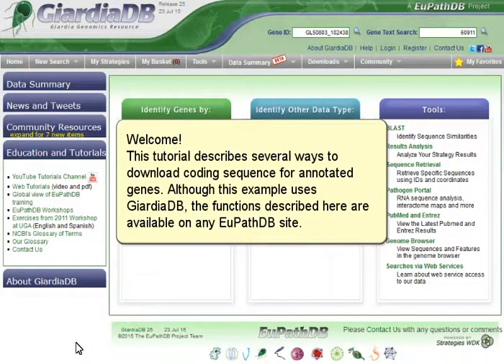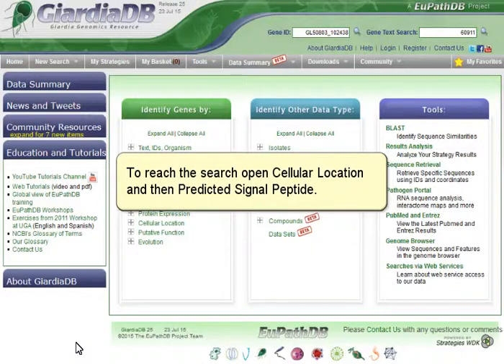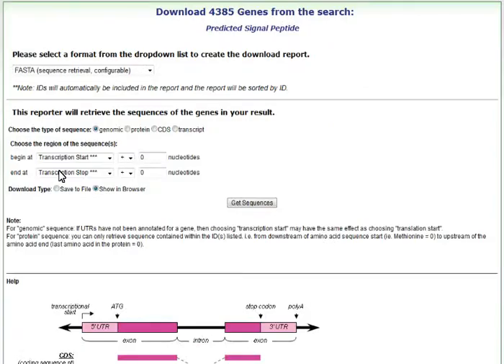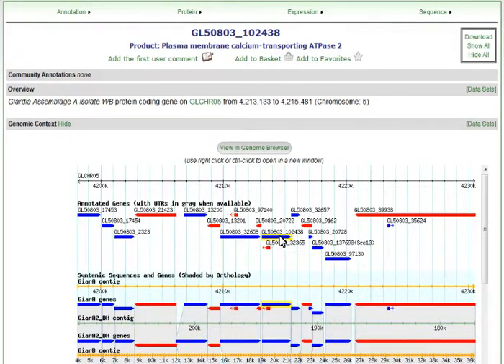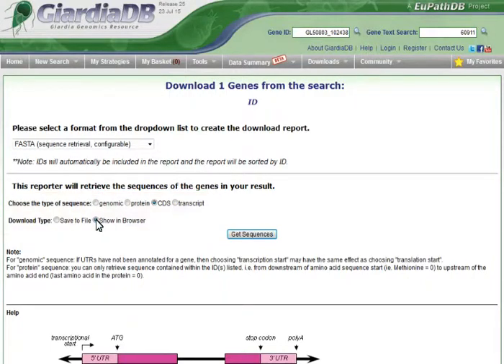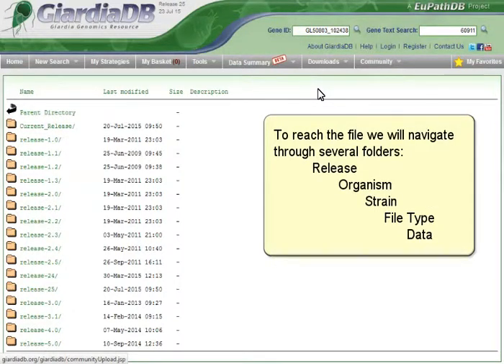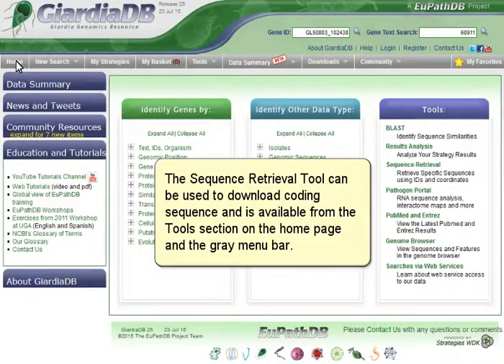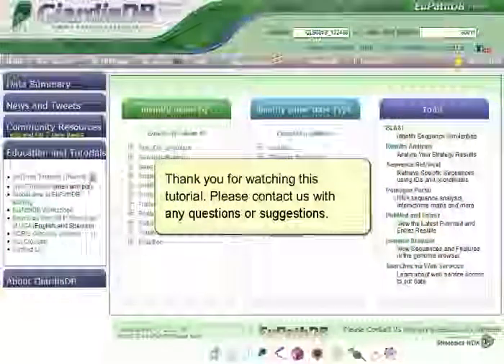Downloading coding sequence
This tutorial describes several ways to download coding sequence from the EuPathDB sites.